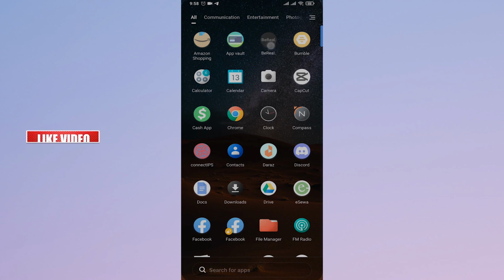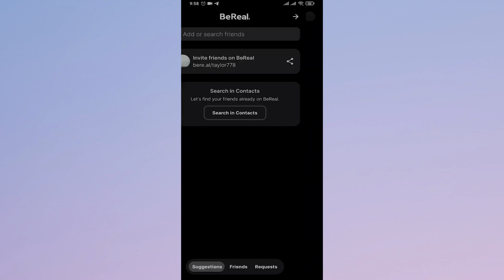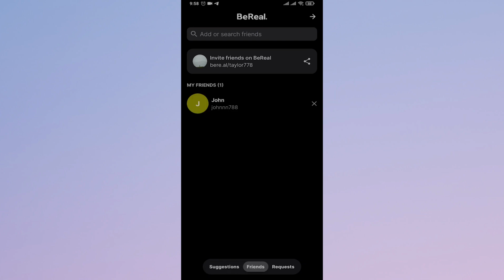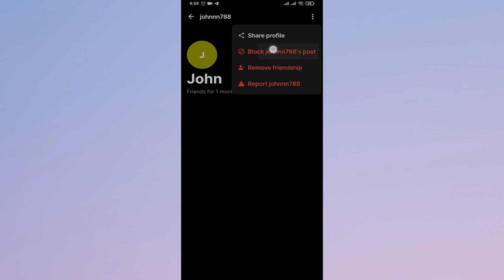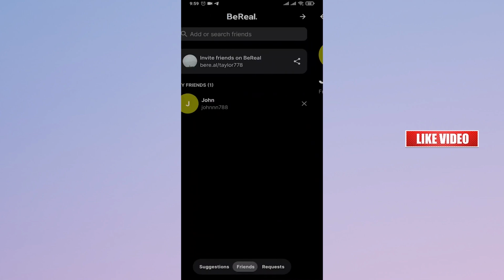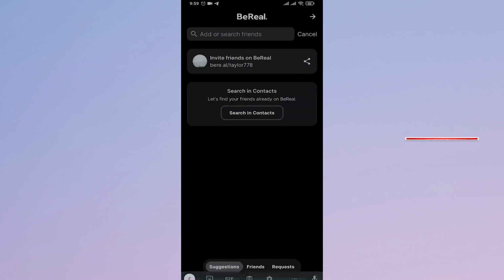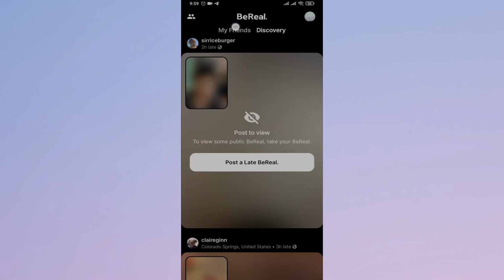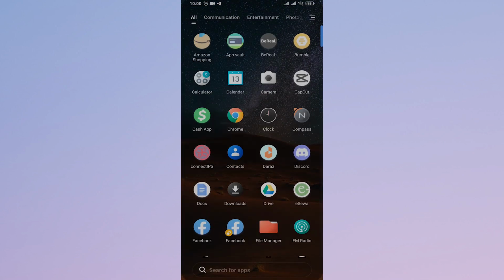How To Block Someone On BeReal App (2023) | Remove Someone From BeReal App (Step By Step)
In this video I'll be showing you how to block someone on bereal app. So watch the video till the end so that you won't miss any steps on how to block or remove someone on your bereal app.